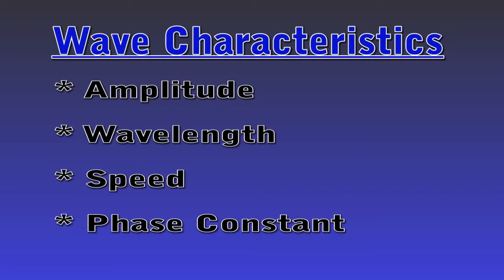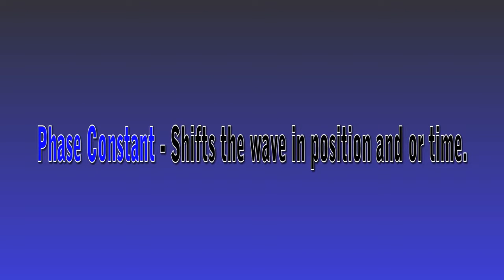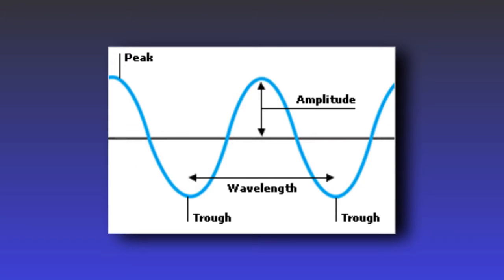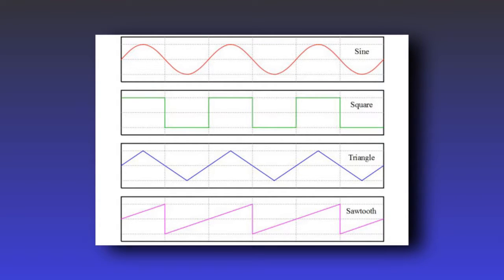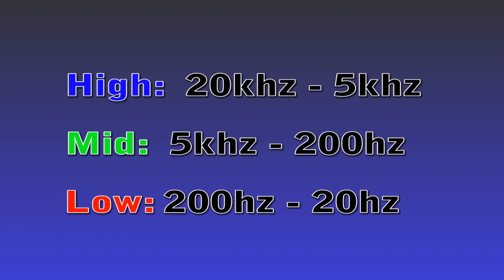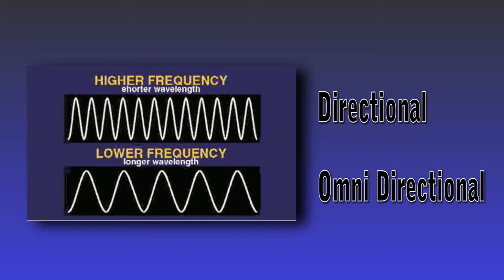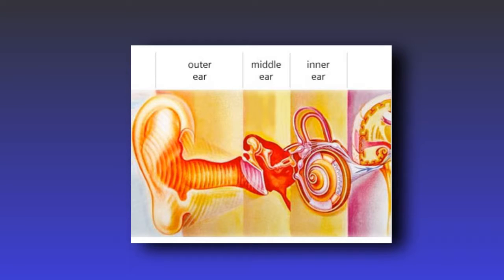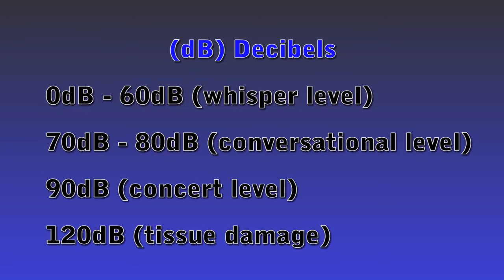Chapter 1 / Section 1.1 / Frequencies